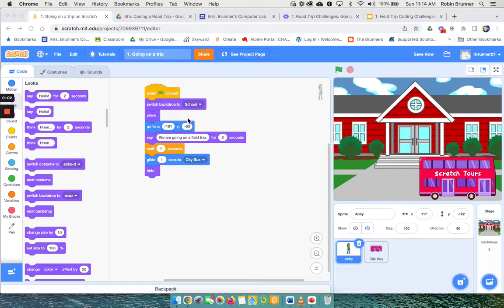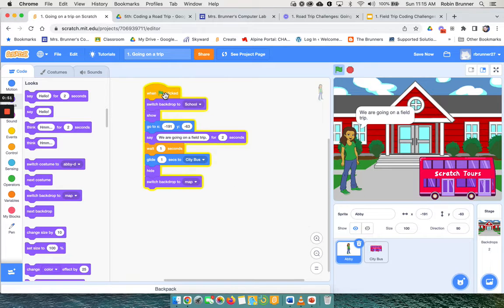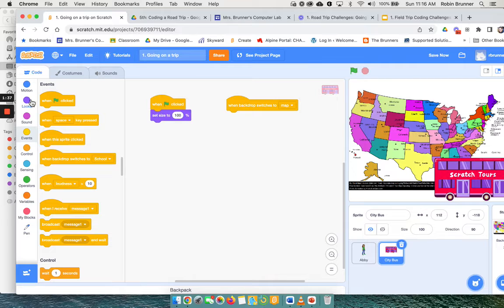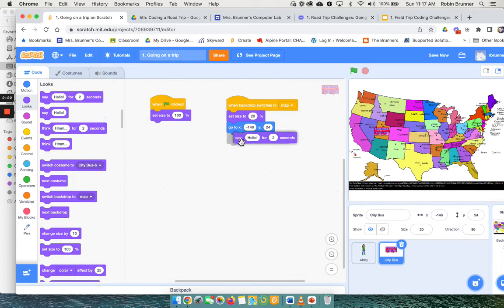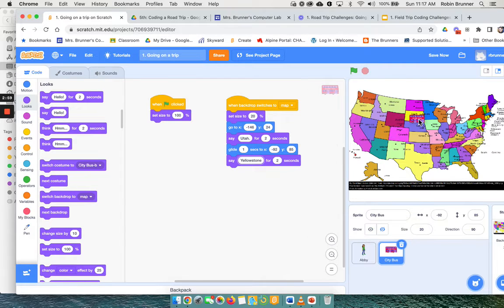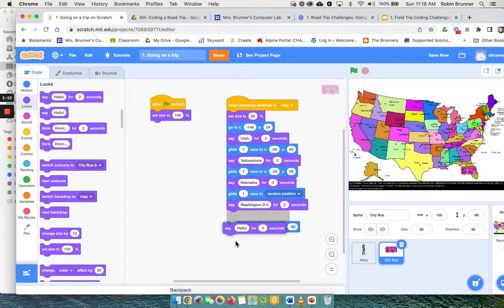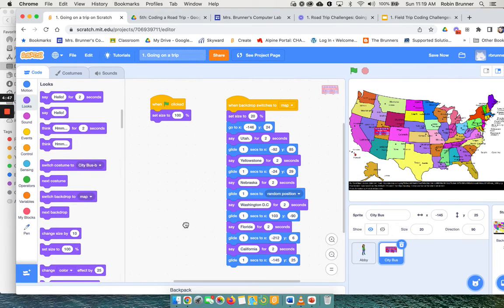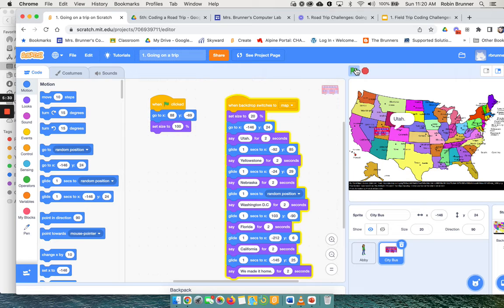1 Field Trip Coding the bus